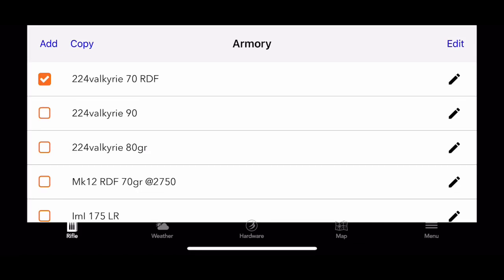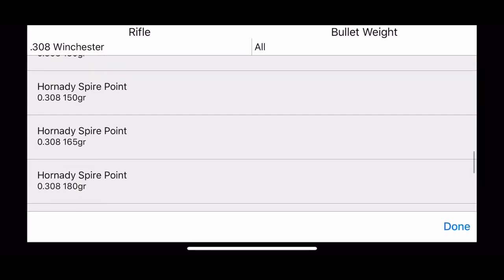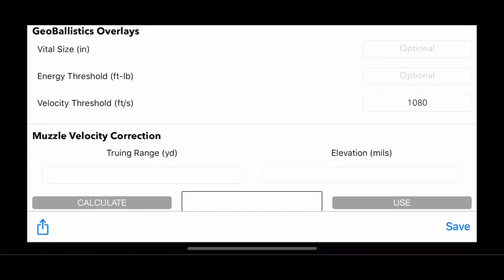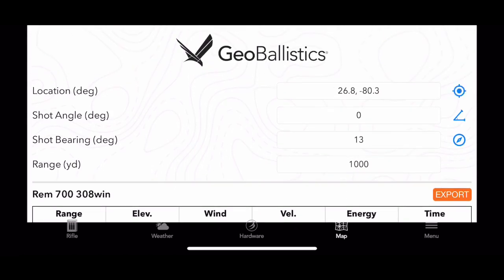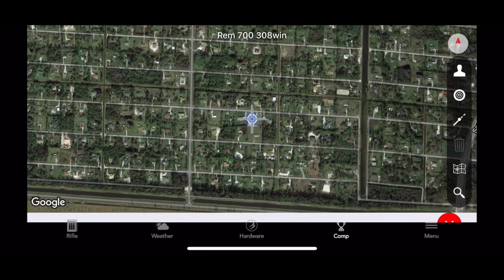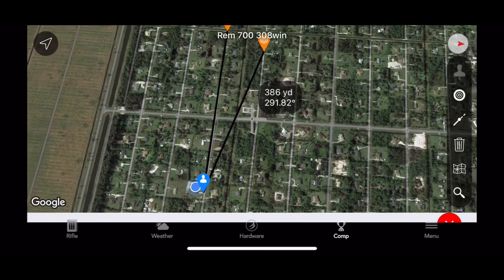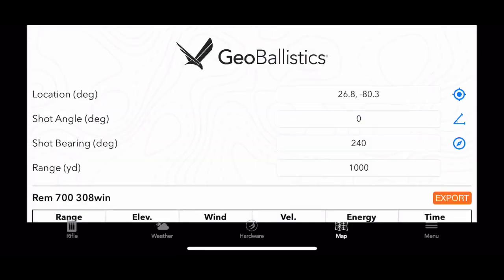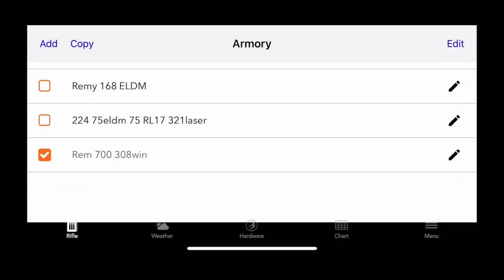Geo BallisticsARC overview and Tutorial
Quick and easy Ballistic app. Works amazing!